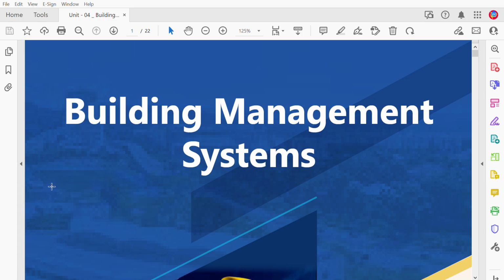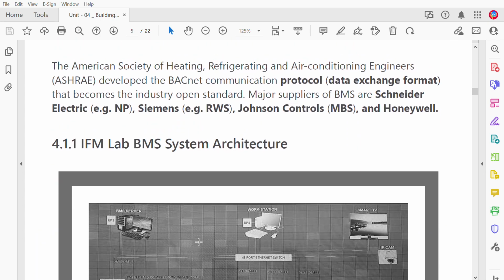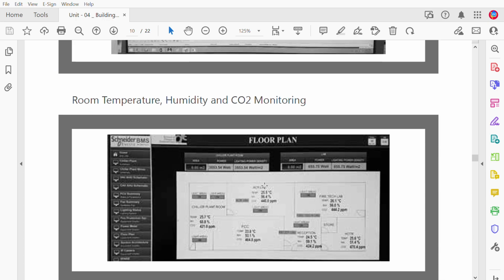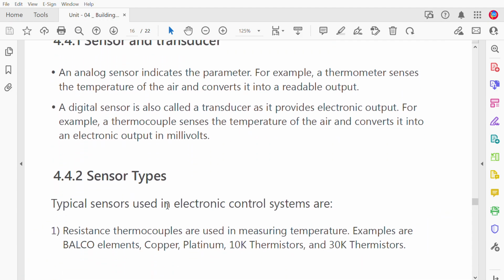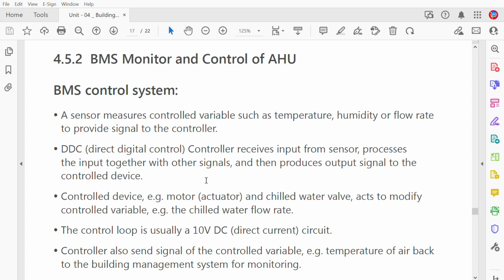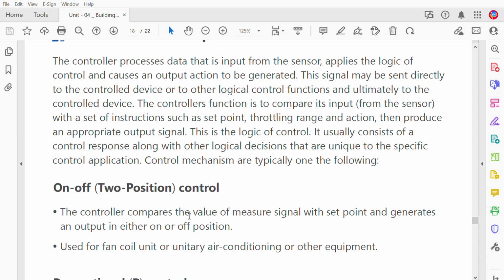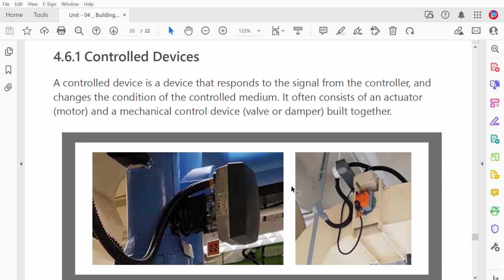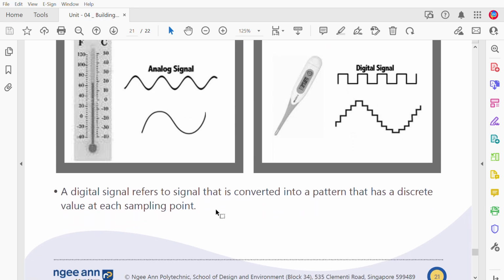Unit 04 Building Management